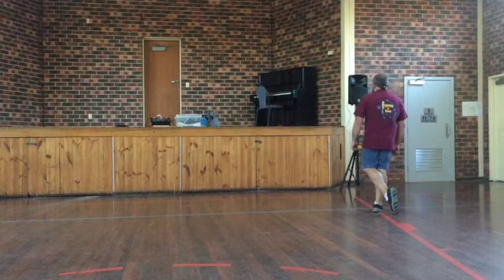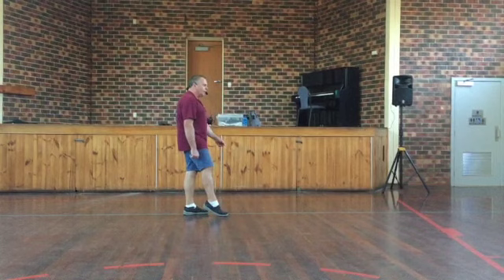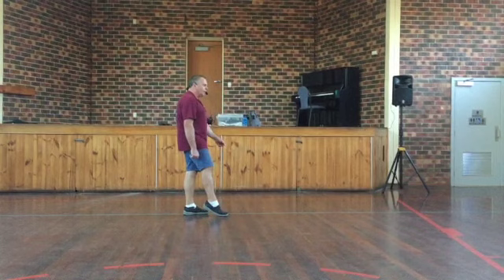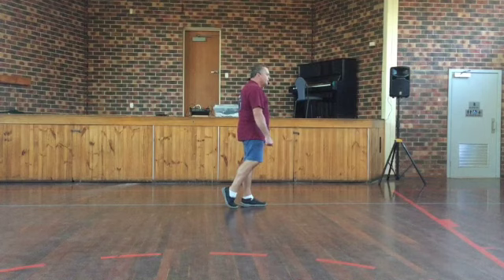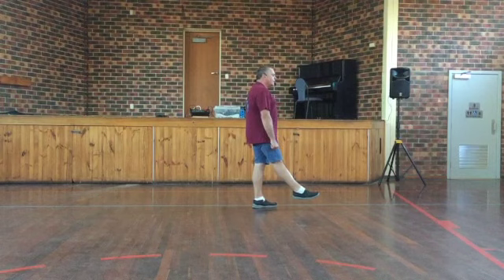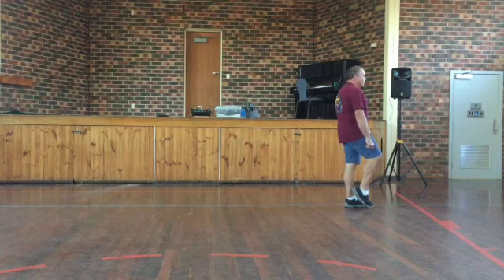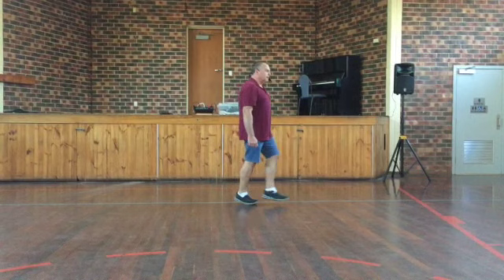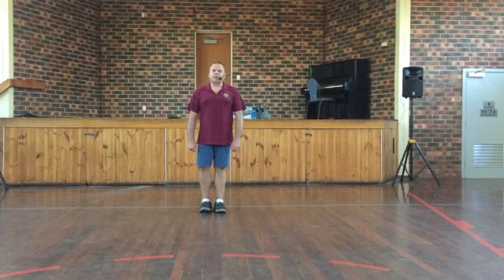Never Let Go Demo & Teach Choregraphed by Darren Mitchell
Never Let Go, 32 count, 4 Wall Improver Line Dance choreographed by Darren Mitchell 2 Tags 1 Restart